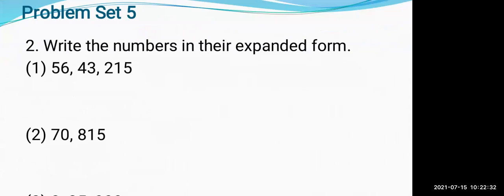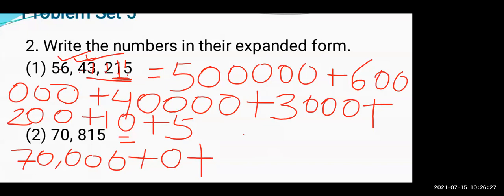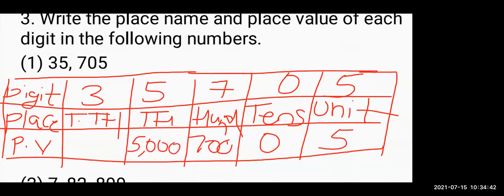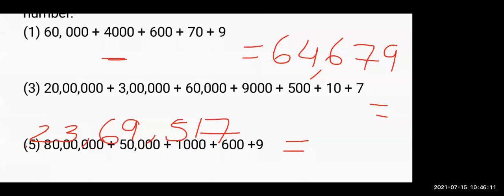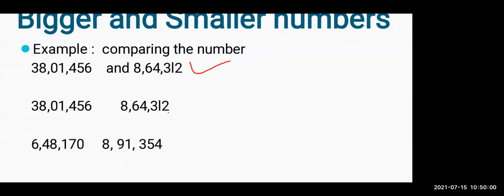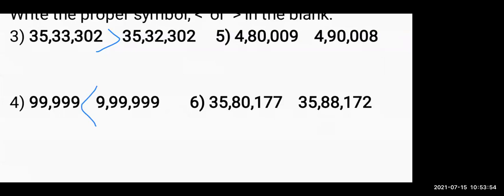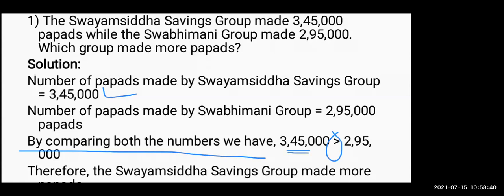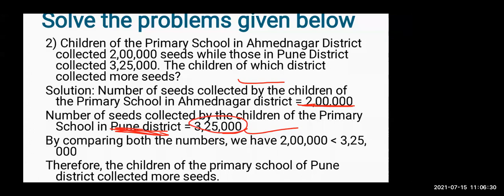Math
Practice set
15/07/21